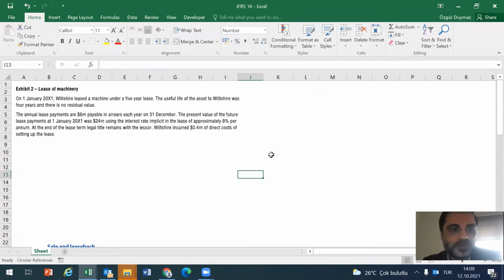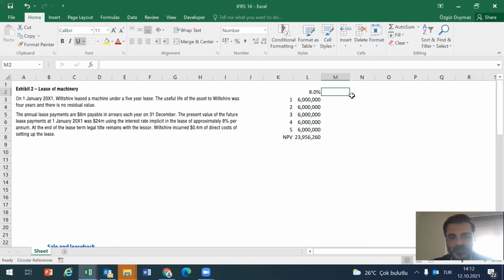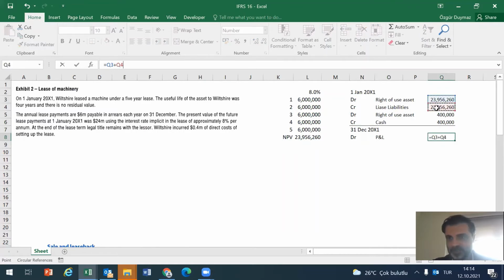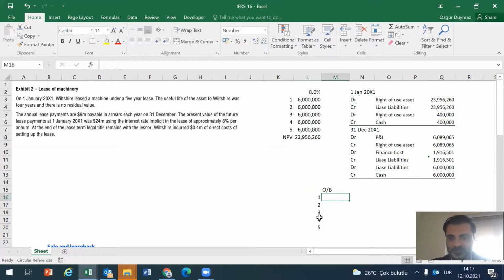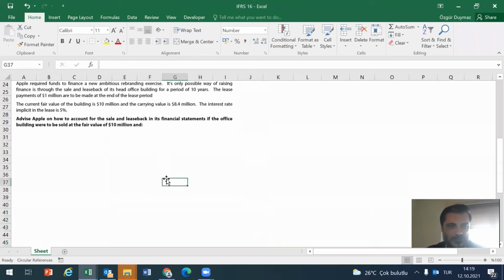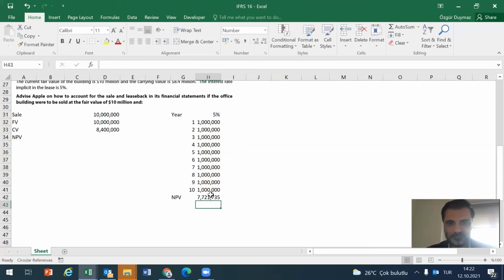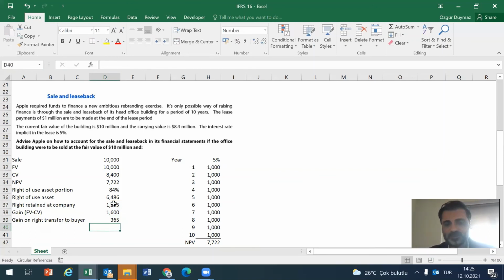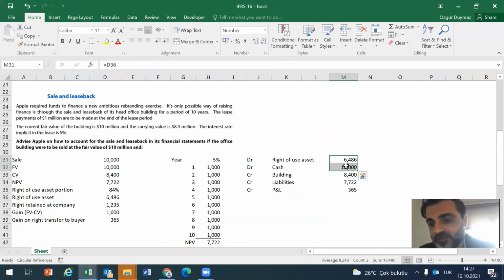IFRS 16 Leasing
Sale and Leaseback example